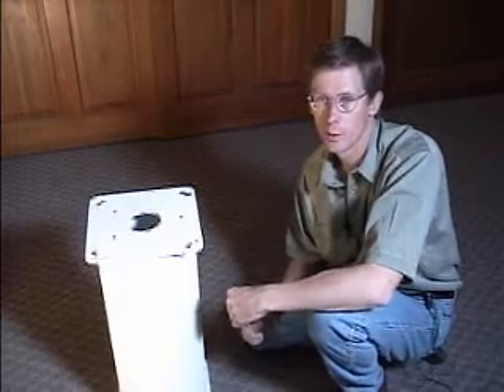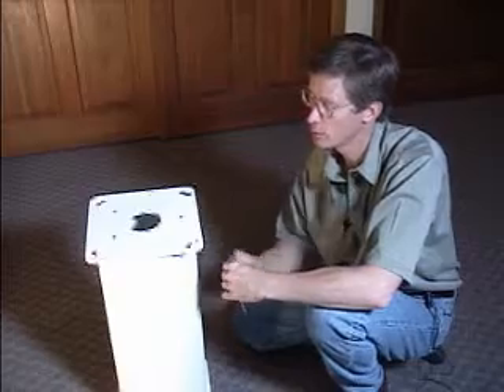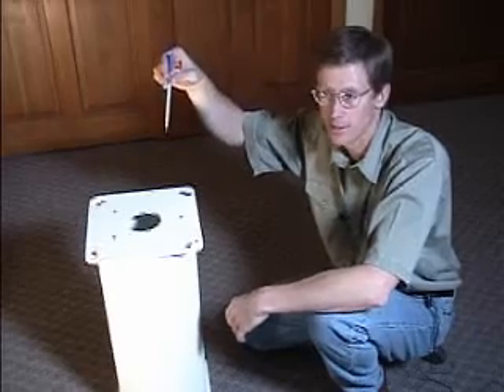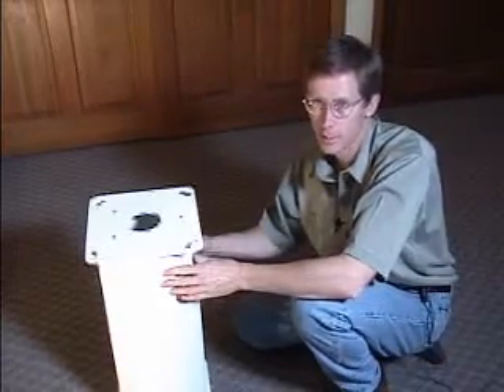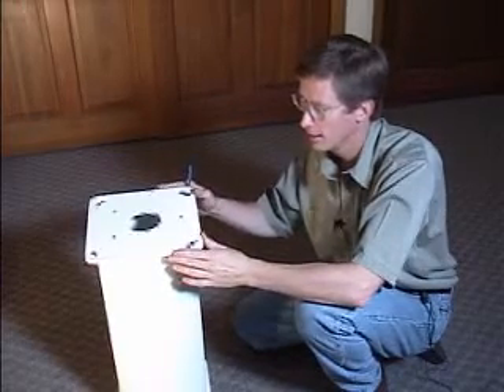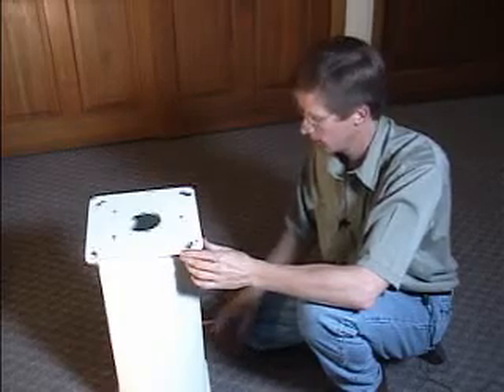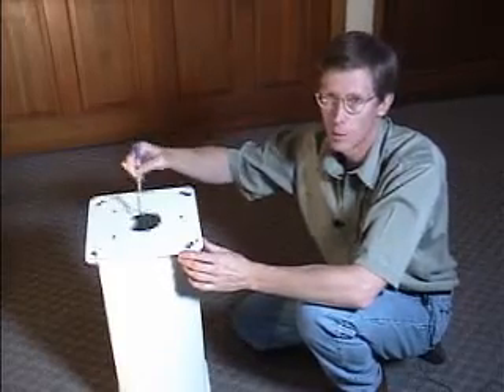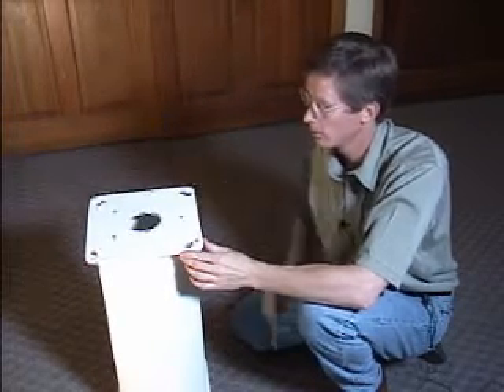Pier Setup Issues for a Paramount GT-1100S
This video describes how to properly setup your portable or permanent pier for the Paramount GT-1100S.